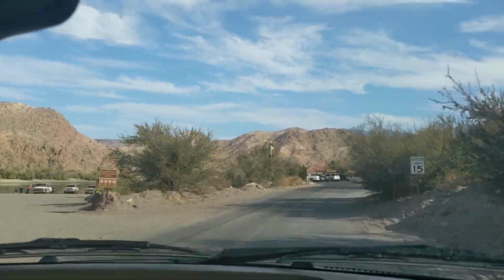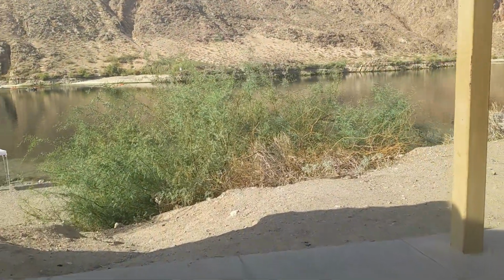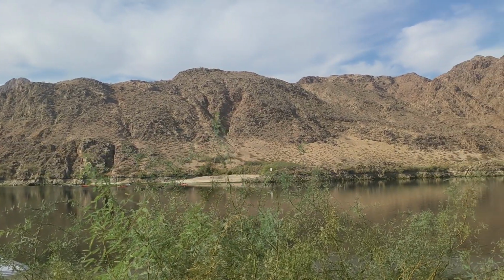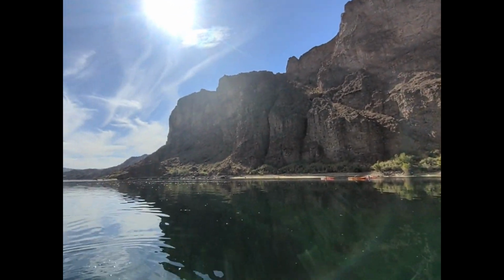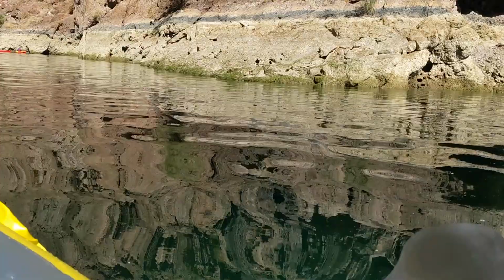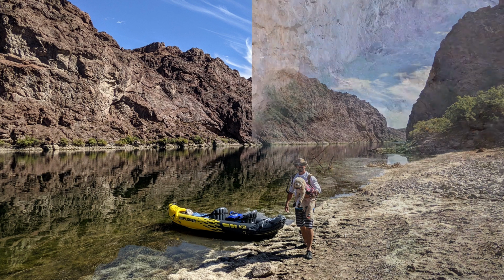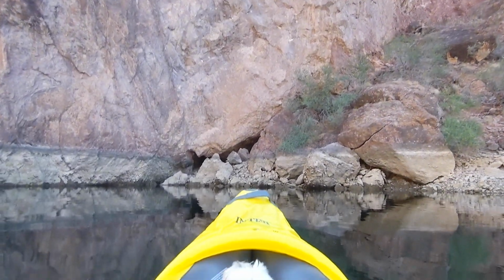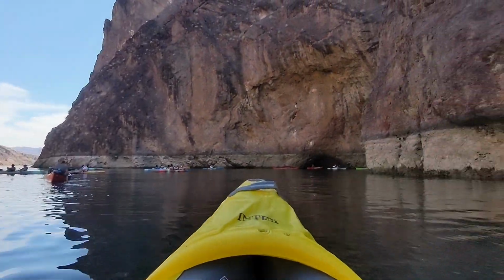WILLOW BEACH Kayak - Lake Mead AZ - Mojo Adventures Las Vegas Hike Bike Camp Kayak Offroad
In this episode we head back into Arizona and follow a winding wash down to Willow Beach within Lake Mead NRA. Here we'll set our kayak off and head upstream the Colorado towards the Hoover Dam, traveling past the sparkling Emerald Cove and stopping at a secluded beach for a lunch break and to stretch our legs.

Adventuresome kayakers can continue upstream several more miles to find different hot springs that are accessible from the river, and many hiking and camping opportunities within the canyon.

On Sundays and Mondays the river above Willow Beach up to the Dam is closed to motorized boat traffic, making it a delightful paddle for kayaks canoes and SUPs! Head out early to beat the heat and come along with us to adventure Willow Beach 😎🚣‍♂️

If you enjoy our videos, please consider checking out the Earthworks shop on Etsy and grabbing an adventure tee, stickers, or handmade art to help us continue!

A special THANK YOU to these other amazing artists:

MUSIC
Track #38 Free Vlog Music - NO Copyright By The Bardelli'S
Playlist for More Music : @thebardellis

Artist: tubebackr & Limujii
Track: ALOHA